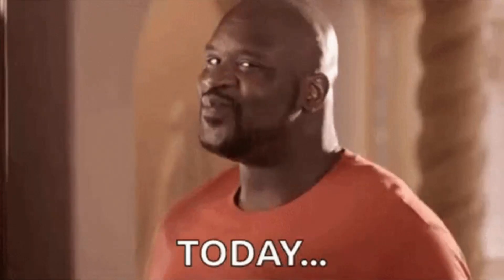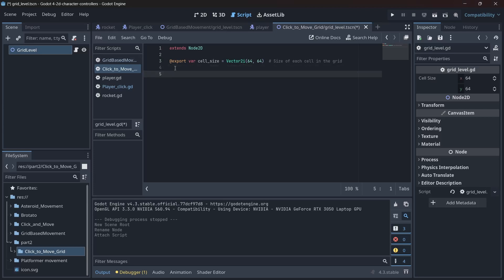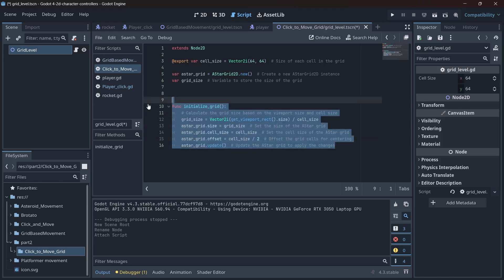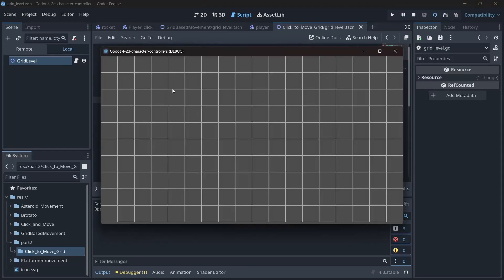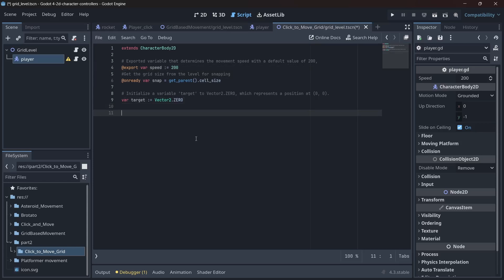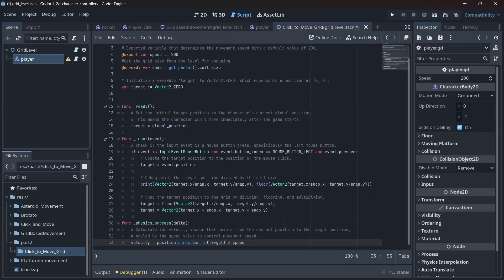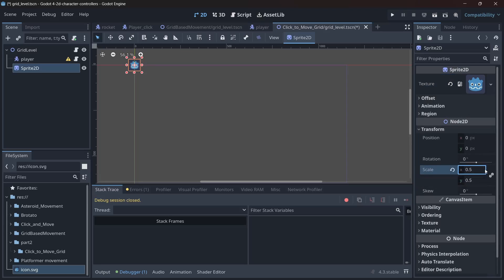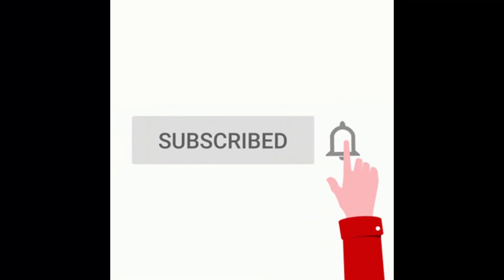Creating a Grid-Based Click-to-Move Character Controller in Godot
Learn how to create a responsive and engaging character controller in Godot using a grid-based system. This tutorial will guide you through the process of setting up a grid, creating a player character, and implementing click-to-move functionality. No prior experience with Godot is necessary.

Key points covered:

    Creating a grid-based level
    Setting up a character controller
    Implementing click-to-move functionality
    Snapping character movement to the grid

This video is perfect for beginners who want to learn the basics of game development in Godot.

Got a question about today's video or a request for future content?